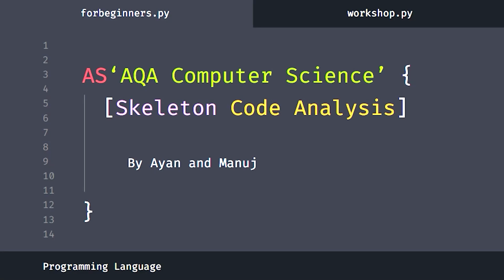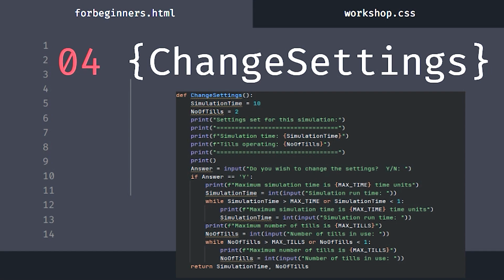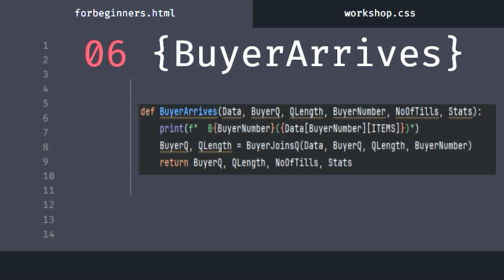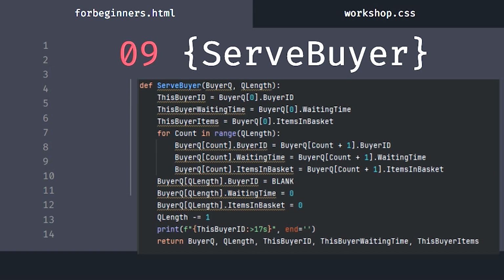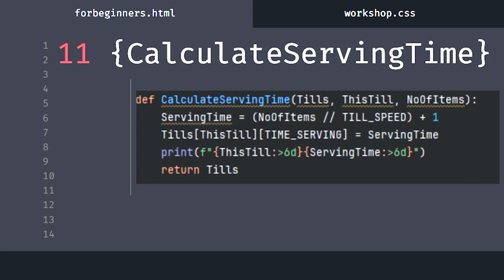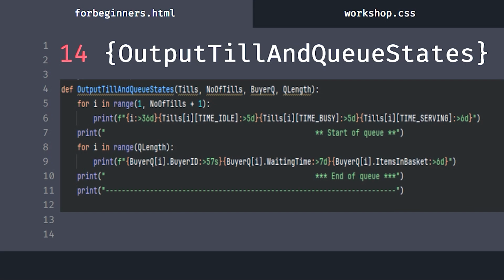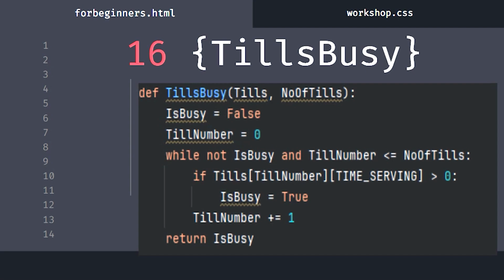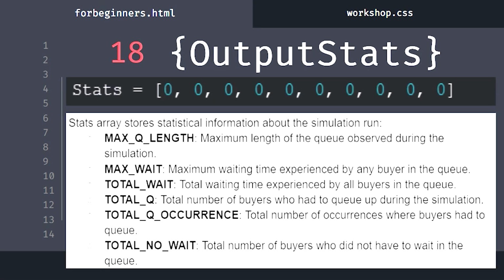AS AQA Computer Science Skeleton Code Analysis